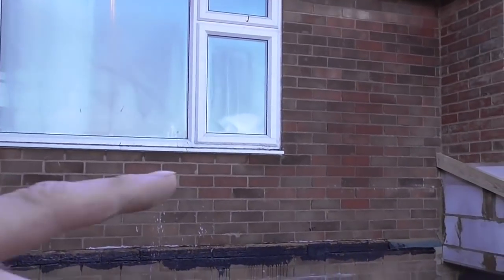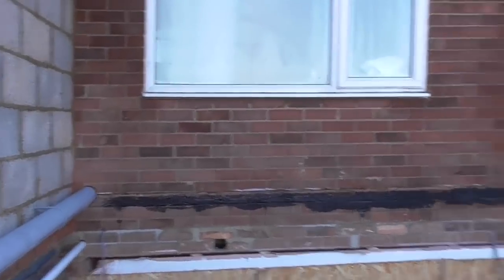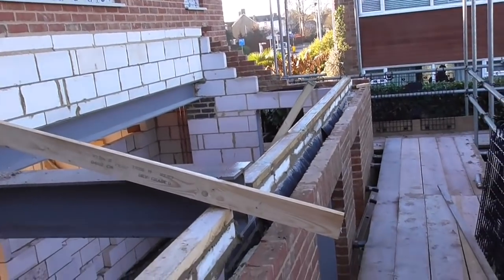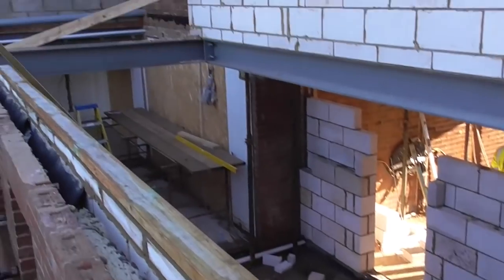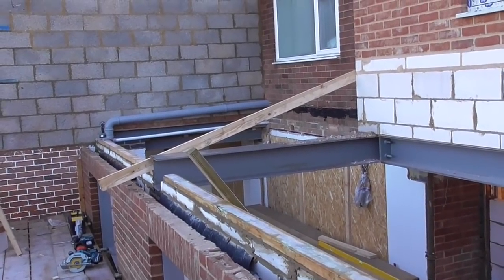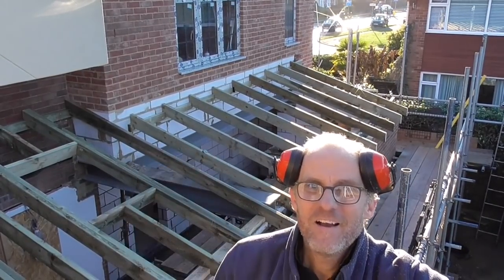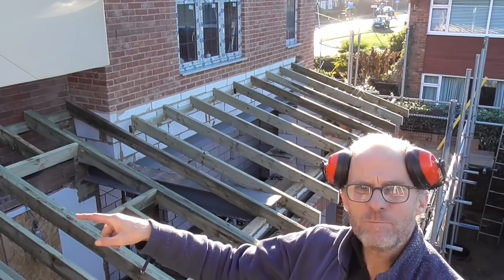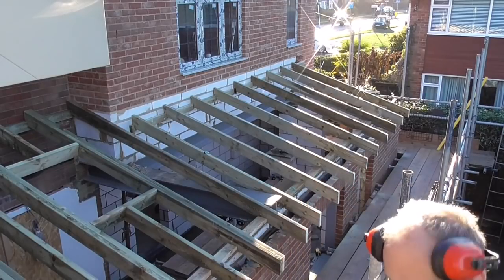Lean to type extension roof ***IN TIME LAPSE***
this is a short video showing me fitting a lean to roof on the back of a house extension.